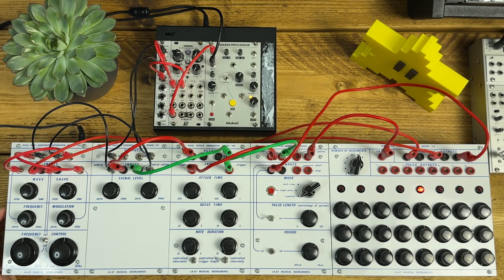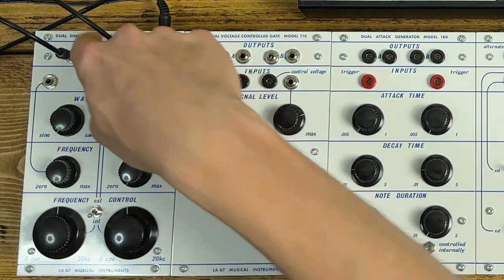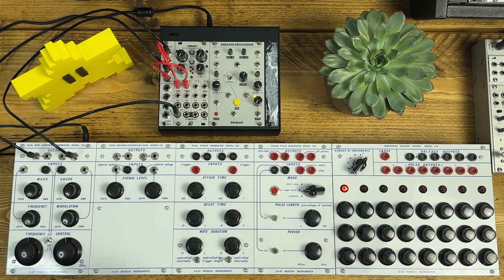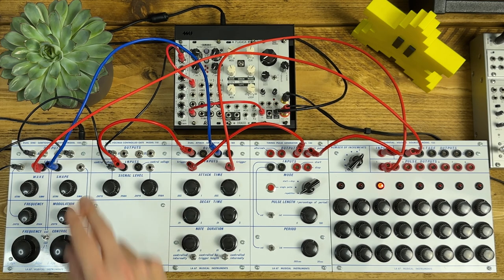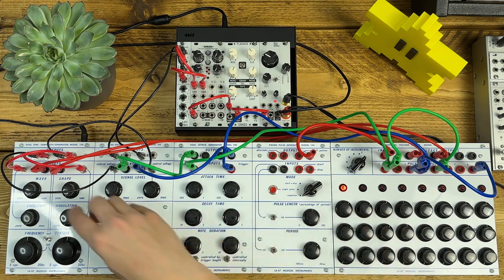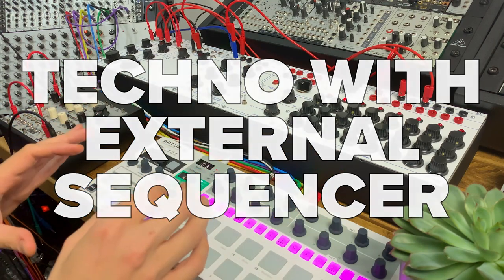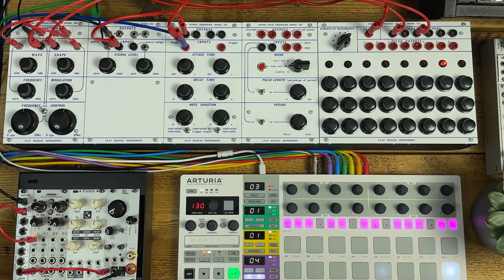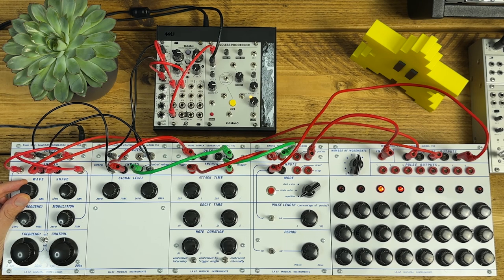LA 67 Mort’s Barge | DIY Buchla 100 series replica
This video is about Mort’s Barge - a replica mini-system of five Buchla 100 series modules that were used by electronic music pioneer Morton Subotnick in the mid-1960s. I recently built the 4U DIY modules from LA 67, and in this video I walk through the features and create a few patches that show what they’re capable of.

An alternative provider of full DIY kits is I Must Scream, available via Thonk:

More on the history of the Buchla 100 and the San Francisco Tape Music Center:

Chapters:
00:00 Introduction
01:12 Patch previews
02:17 Overview of the modules
09:01 FM FX loops
10:34 Twin voices
13:00 Drone + FM sequence
15:34 Melodic vibrato
16:57 Techno with external sequencer
20:29 Polymetric patterns